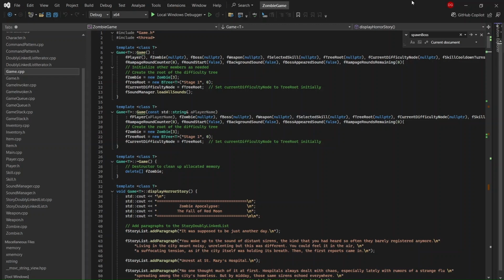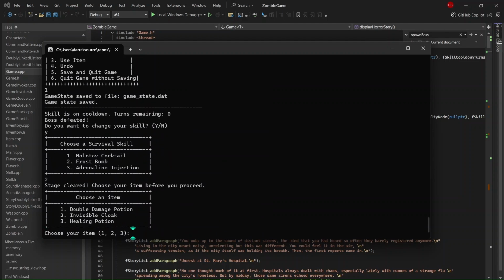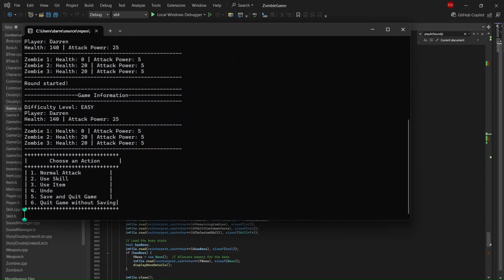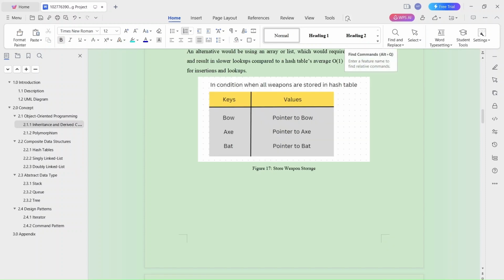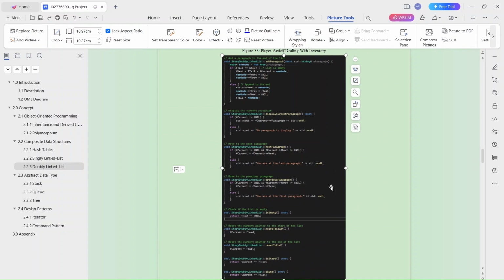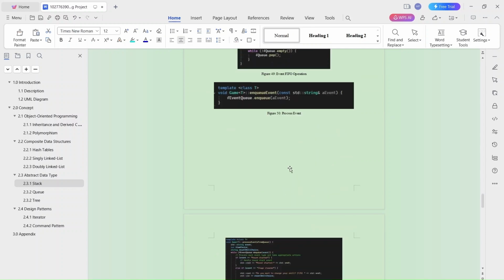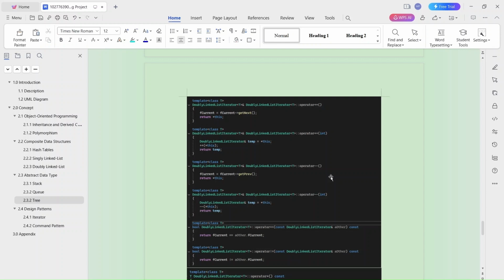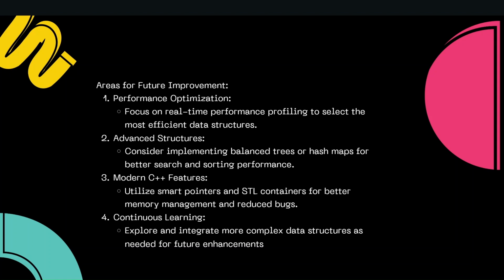COS30008 Zombie Apocalypse